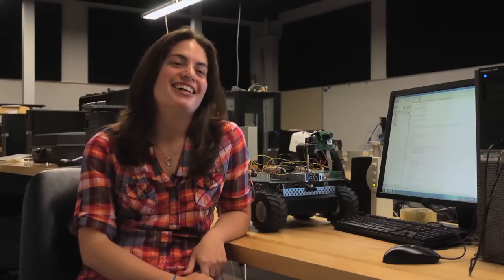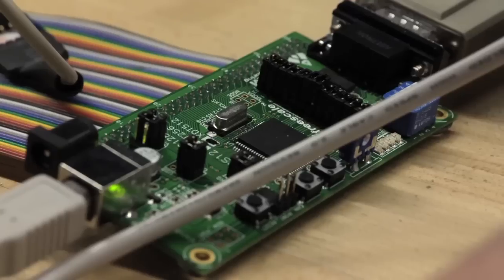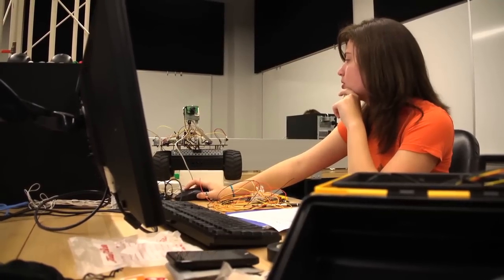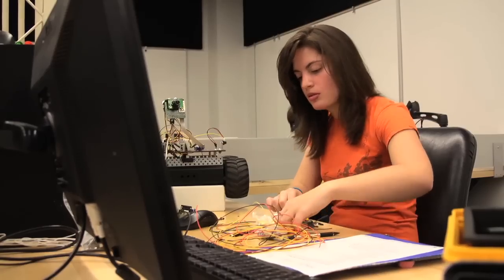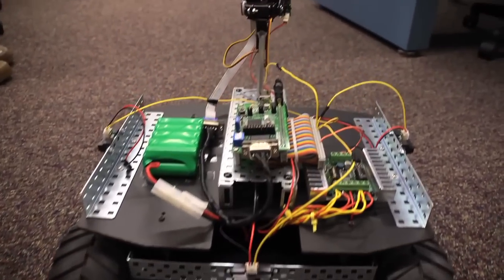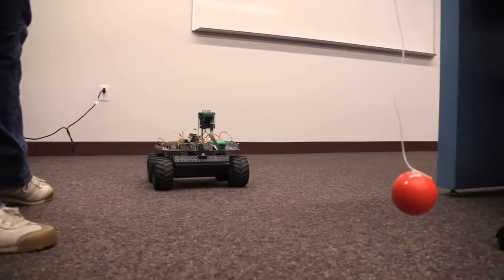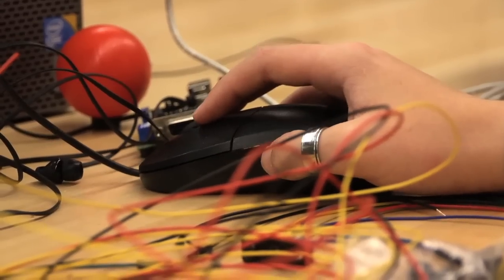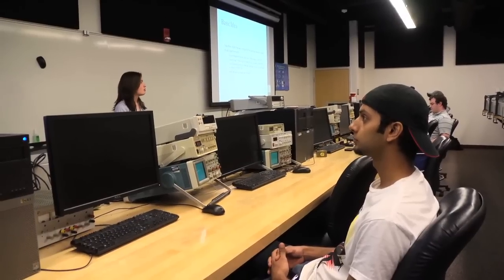Electronics & Computer Engineering Technology with Jorgette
Jorgette Grosso loves tackling challenges. That's why the electronics and computer engineering technology bachelor degree major at Pennsylvania College of Technology was the perfect choice for her. Jorgette's hard work paid off as she accepted a position as a system application engineer at Schneider Electric prior to graduation.